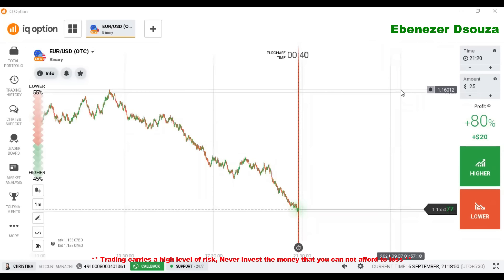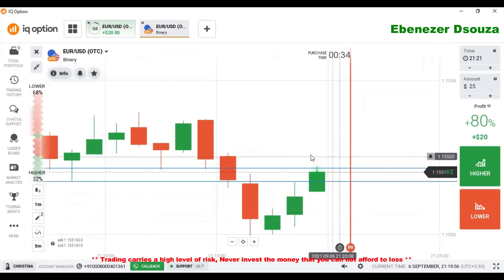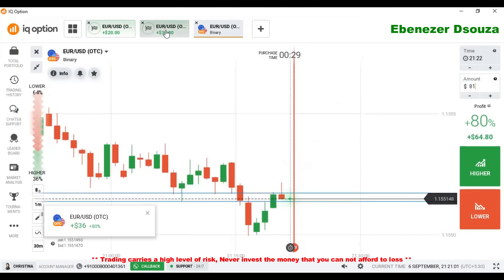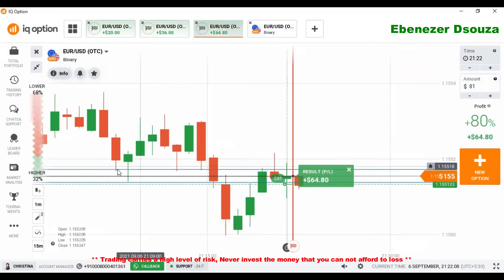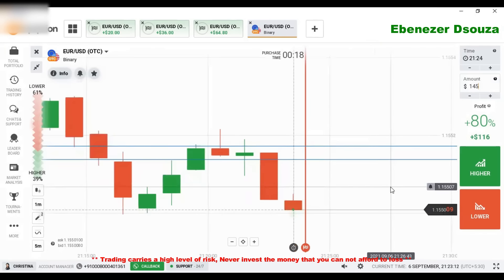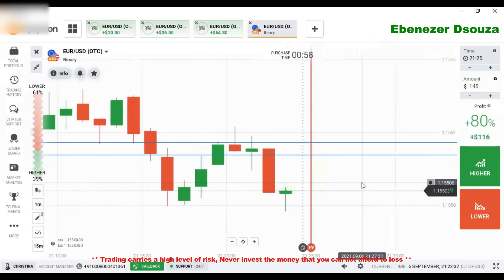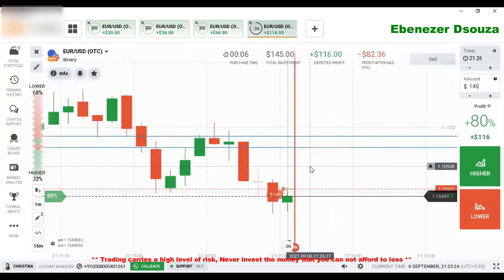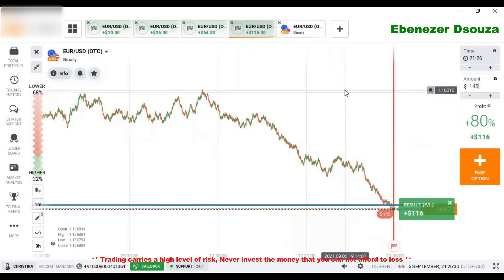How to trade with margin of safety.? | Logical Trading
Reliable Binary Options Brokers with a ★Profit of up to 95%★! Totally Free 10000$ Demo

Trading is an active style of participating in the financial markets that seek to outperform traditional buy-and-hold investing.

A successful trader requires a strategic plan that covers your actual trading. Your trading plan includes the details of trading: what you will trade and how you will trade it.

It’s important to understand that your trading plan is not simply a set of rules that you think will work, a list of set-ups that you are somehow fond of, or someone else’s plan. A good trading plan is one that you have researched, tested on historical data, tested in a live market and continue to evaluate at regular intervals.

"The financial products offered by any binary options company carry a high level of risk and can result in the loss of all your funds. You should never invest money that you cannot afford to lose."

Online trading platform
Day trading for beginners
Options trading tutorial
Technical analysis explained
Trading psychology tips
Trading education for beginners
Trading software review
Trading strategies for beginners
Forex trading
Stock trading
Online trading
Trading strategies
Day trading
Options trading
Technical analysis
Trading psychology
Trading education
Trading software
Trading platforms
Trading tools
Trading signals
Trading indicators
Trading strategies for advanced traders
Trading strategies for day trading
Trading strategies for swing trading

Stock trading
tradingstrategies s
optionstrading g
technicalanalysis s
tradingpsychology y
tradingeducation n
Trading educationforbeginners
Trading strategiesforbeginners
tradingsoftware e
tradingplatforms s
tradingtools s
tradingsignals s
tradingindicators s